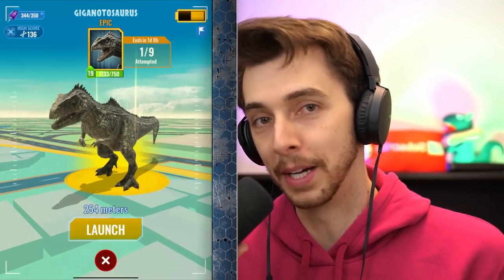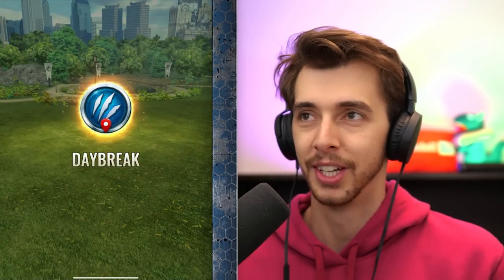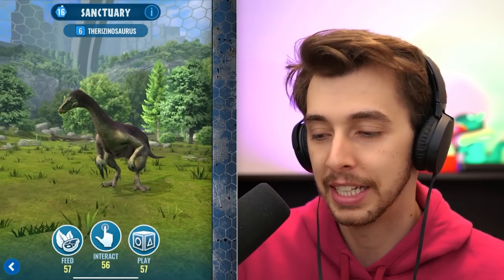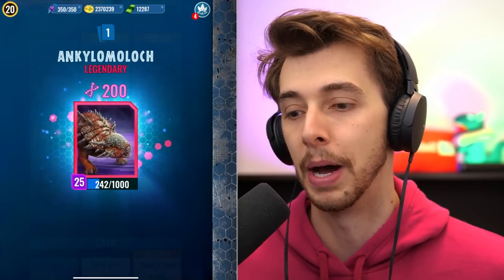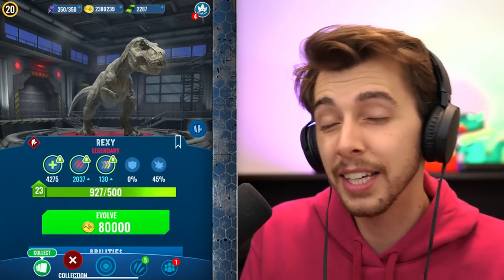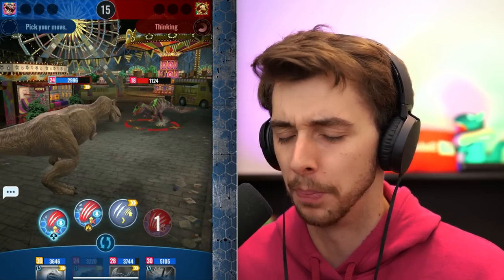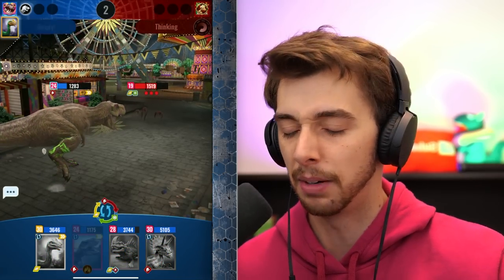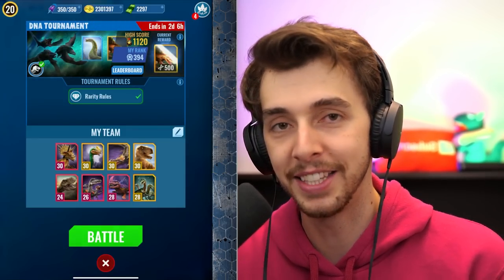DOMINION AND GIGA UPDATE!!! - Jurassic World Alive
Giganotosaurus unlocked in Jurassic World Alive! A stroke of luck or a stroke of putting money in the game more like!

New Hybrids arrive in the game. Can we even make any of them?!?!